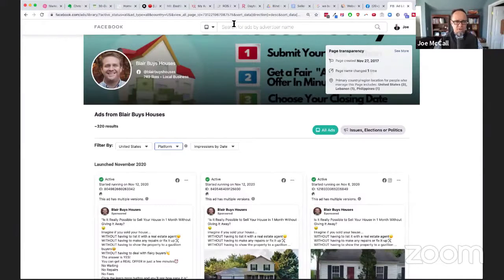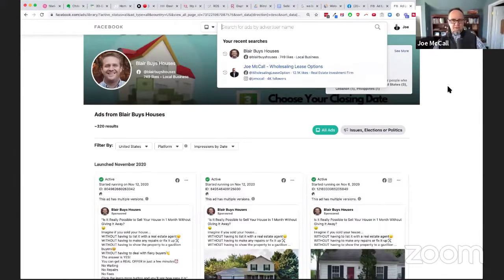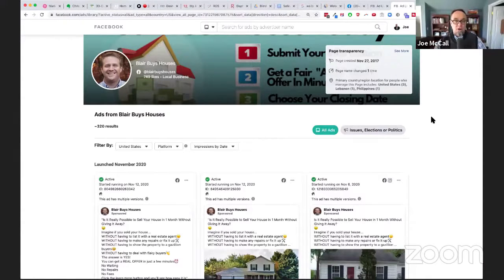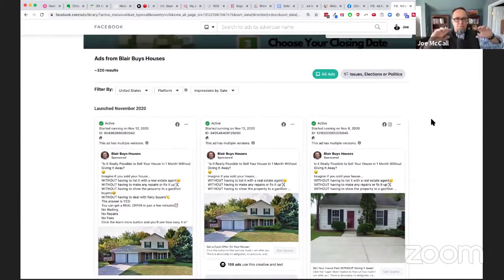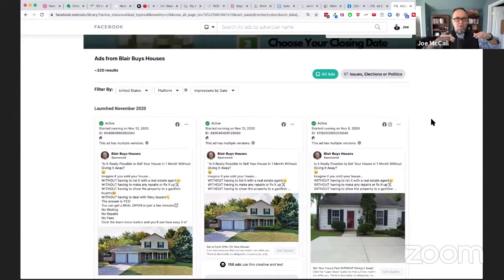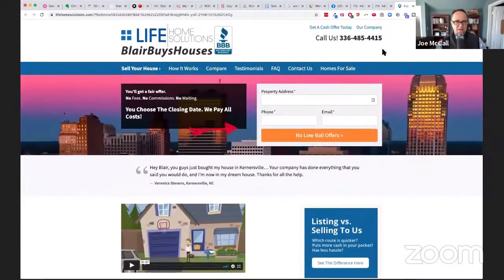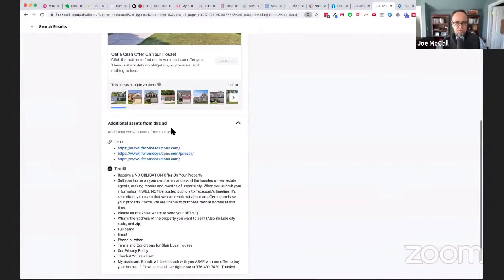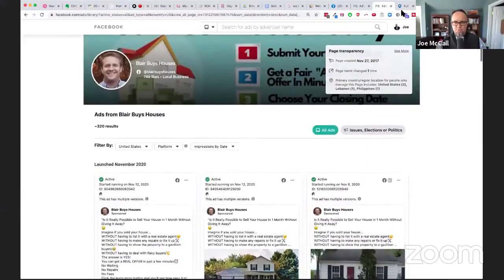My friend, Joe McCall, mentioned me on his channel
That one time my friend, Joe McCall, mentioned me on his channel. :-)
The way to win in your market and beat every other investor is to be able to handle any seller situation that comes to you, whether they have enough equity for a cash deal or not. This is called being a "transactional engineer".

- How to consistently "flip" 5+ houses a month without wholesaling, rehabbing, chasing deals, or working 80hrs/wk.

Blair is the founder and creator of Dealbot, a motivated seller lead generation company, and has managed nearly $2mm in marketing spend and generated over 100,000 motivated seller leads. He also buys and sells houses himself in the Winston-Salem and Charlotte NC markets, and in the past year alone has acquired nearly $3mm in cash flowing rental properties with zero money out of his pocket.

Media